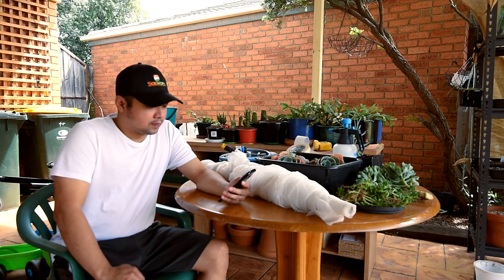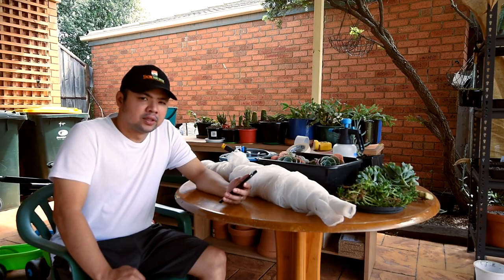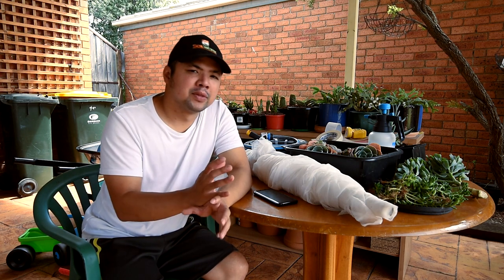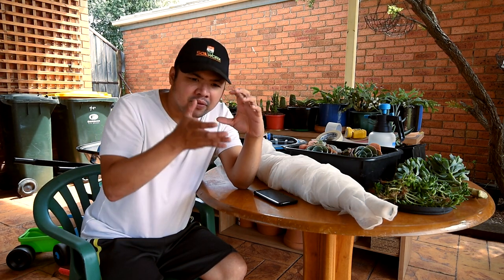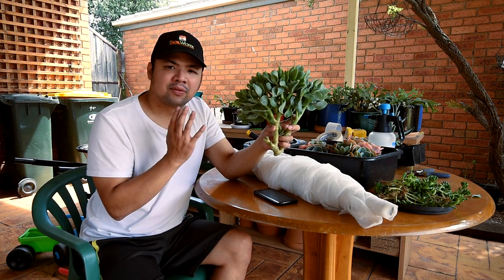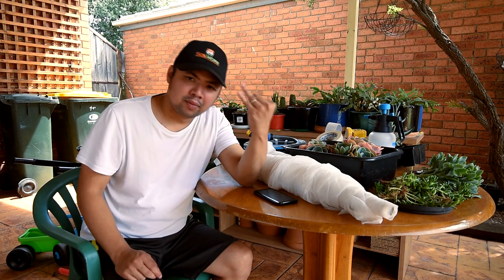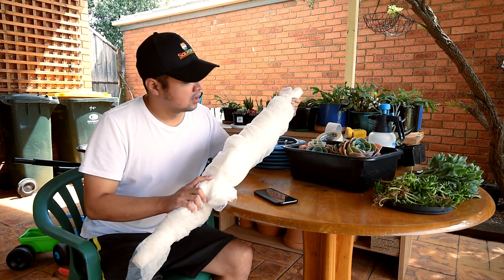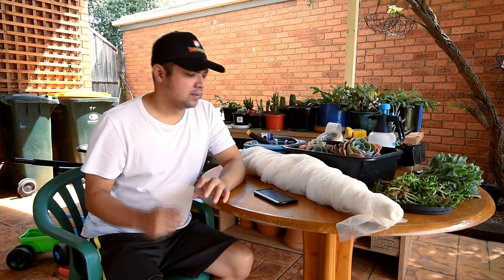Protecting succulents from frost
I asked this very question a while back and got an excellent answer by Wally Trew (in one of the succulent groups I frequent). I thought of passing the knowledge on in this video.